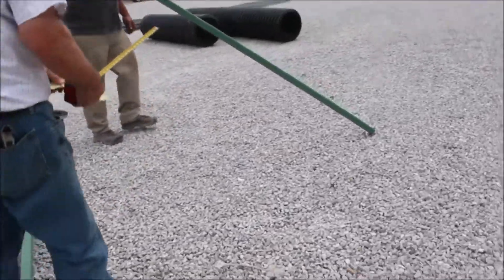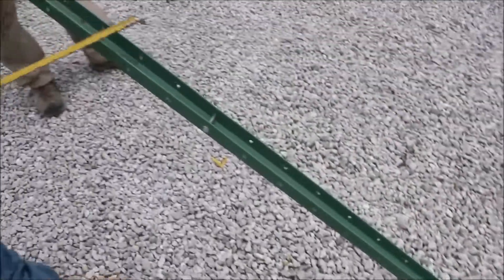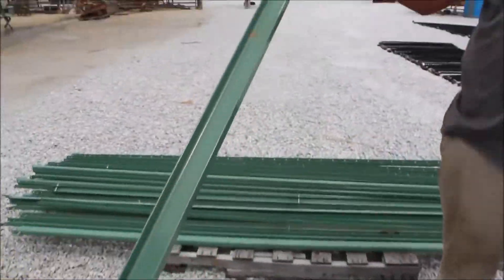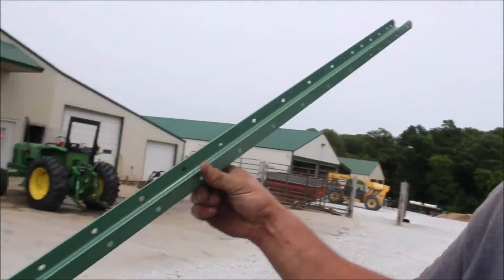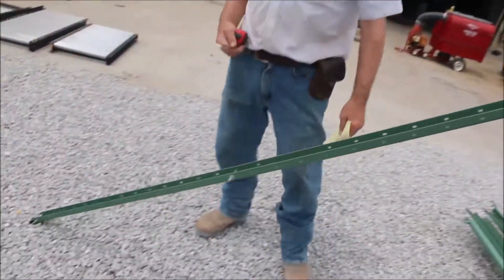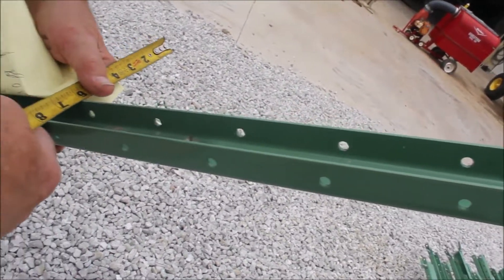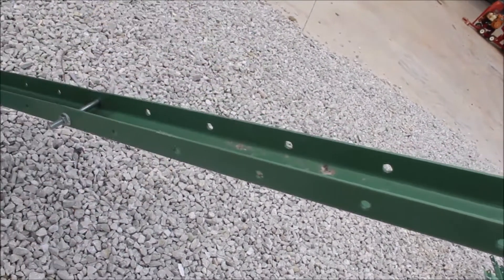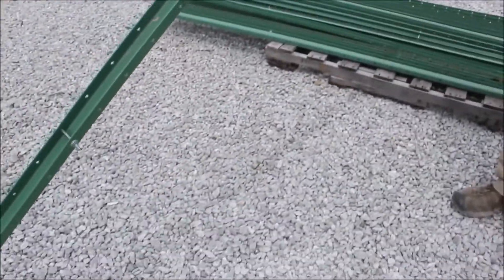CUSTOM MADE STEEL CHANNEL IRON For Sale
Title: CUSTOM MADE STEEL CHANNEL IRON For Sale

Category: Roofing